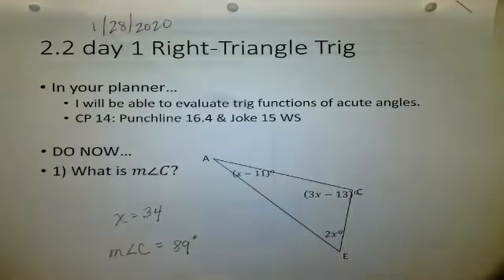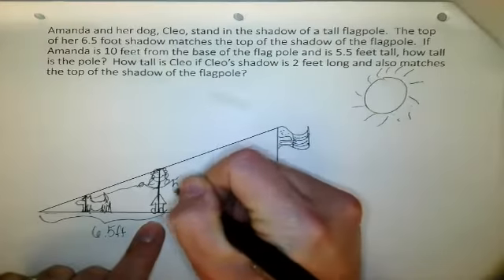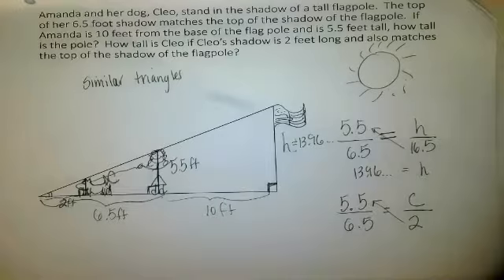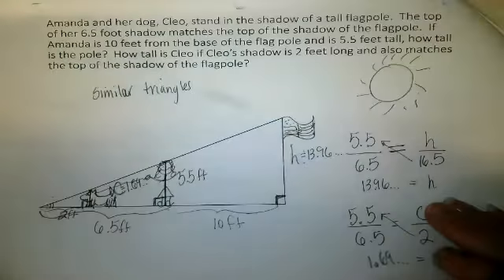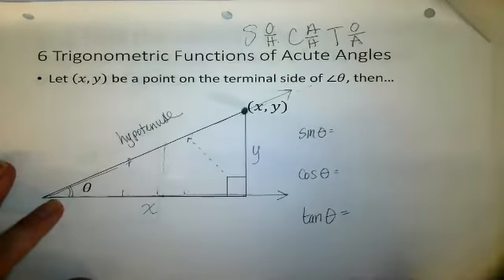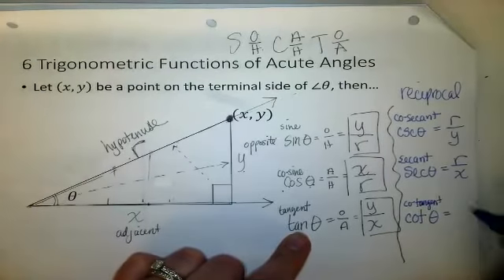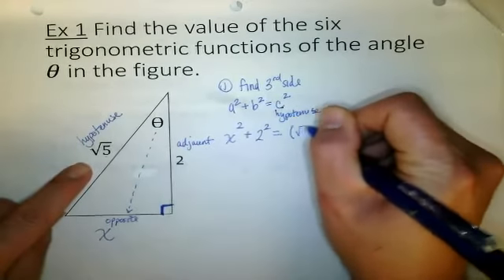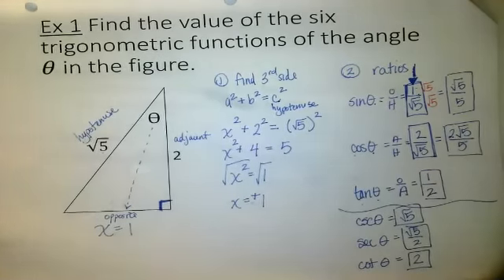2.2 day 1 Right Triangle Trig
2.2 day 1 Right Triangle Trig